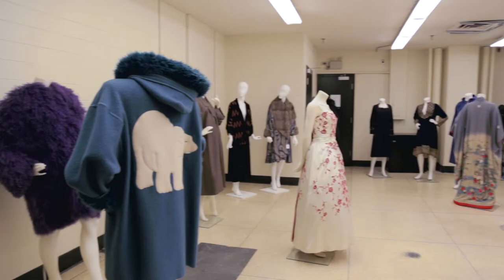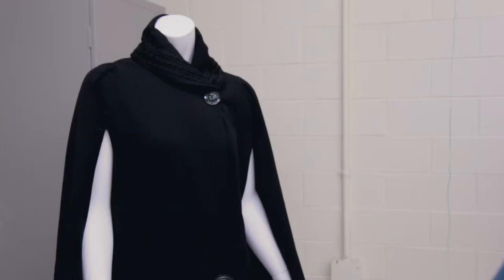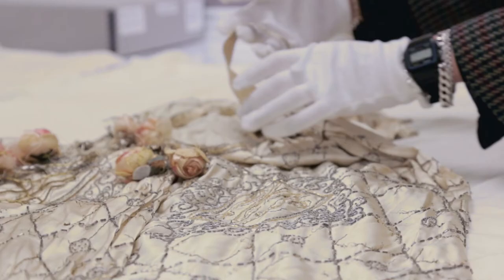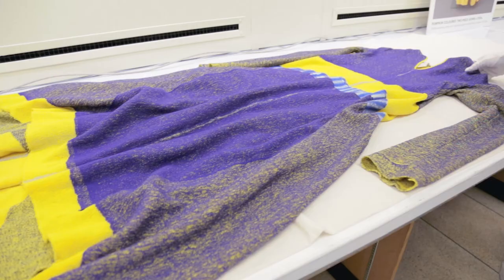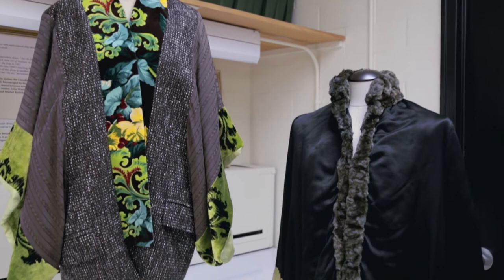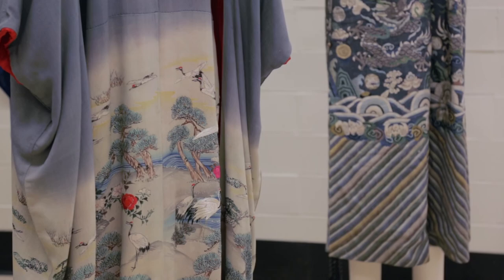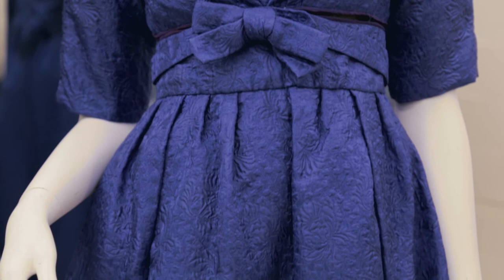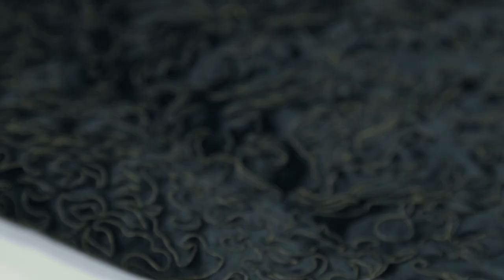Ryerson Behind-the-Scenes: Fashion Research Collection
Join Ingrid Mida as she discusses and previews what is available in the Ryerson Fashion Research Collection, a wholesome archive of fashion pieces throughout history.